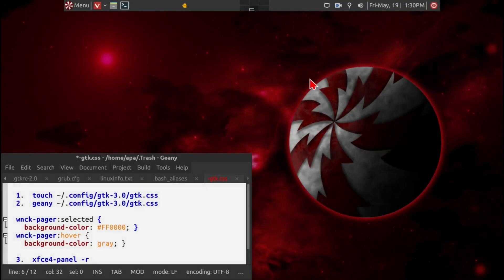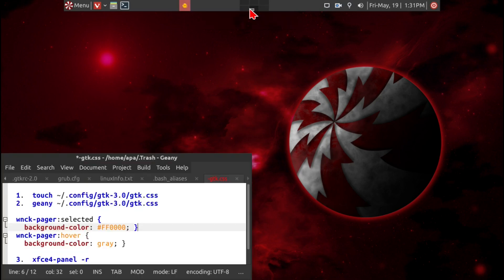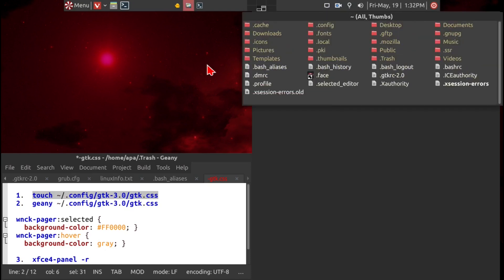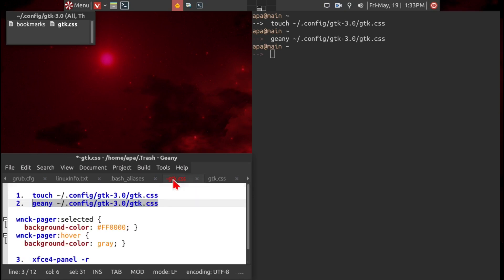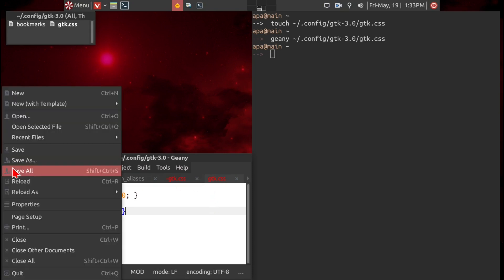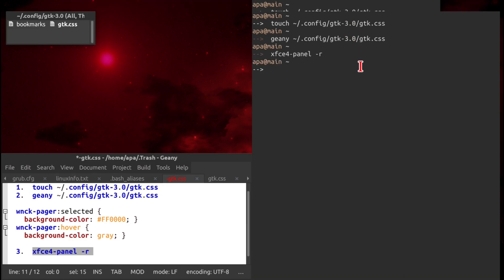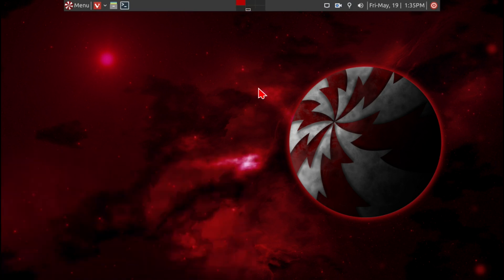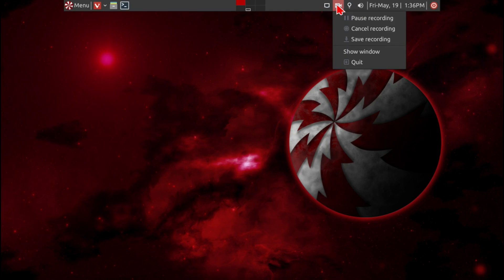How to color workspace switcher (pager)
@puppy_BYTE shows how to add color to workspace switcher (pager) in Peppermint 11 panel.